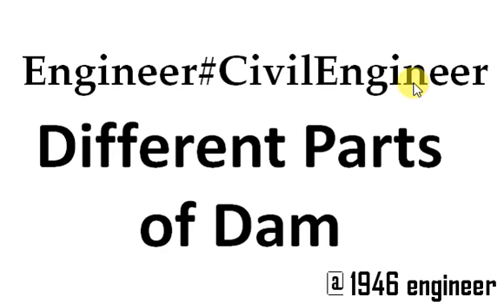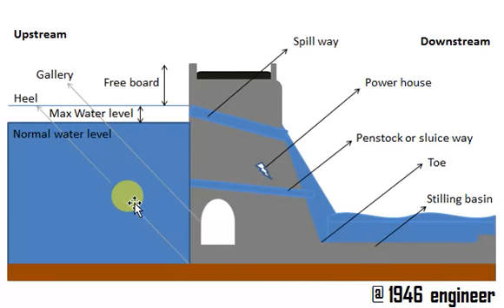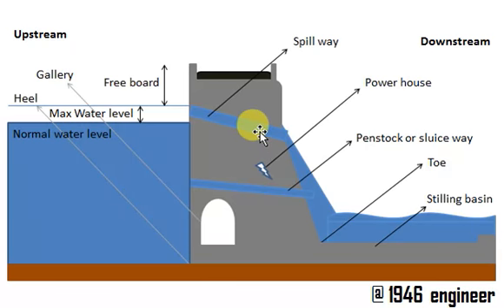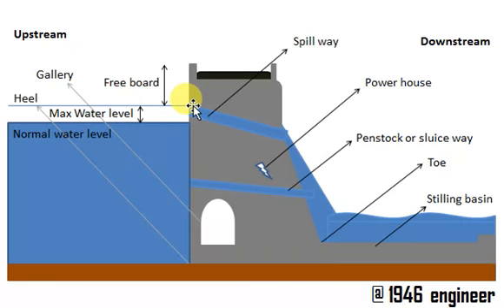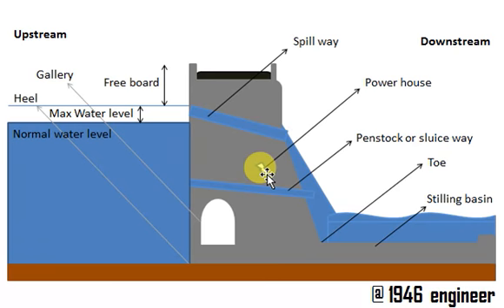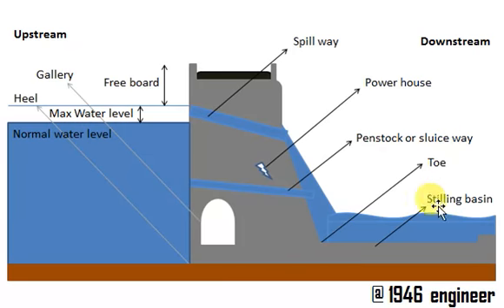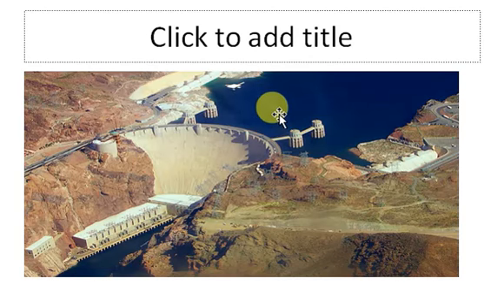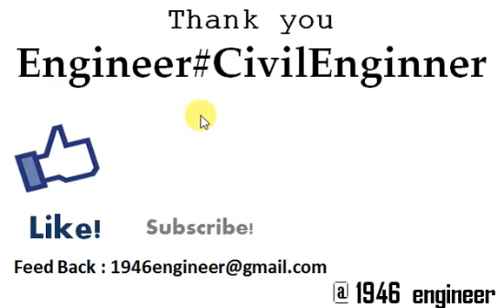Parts of a Dam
In this video I have discussed some important components of a Dam.